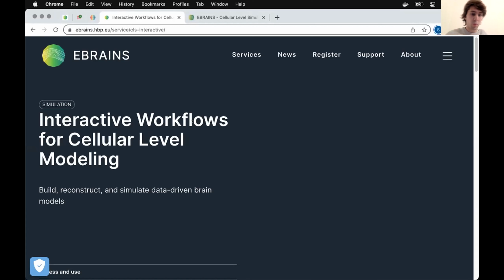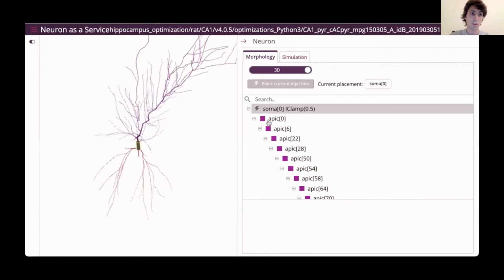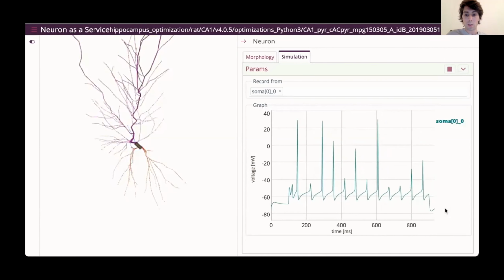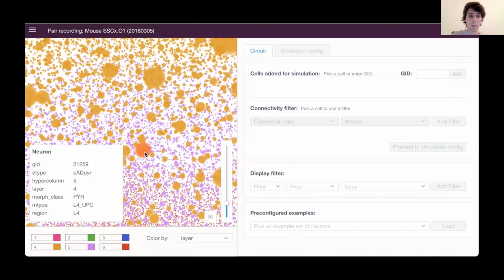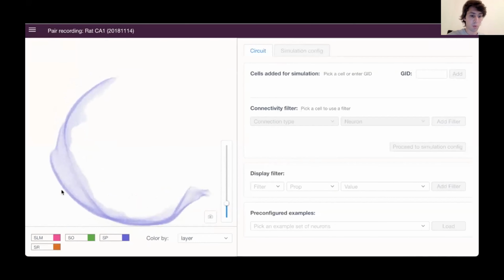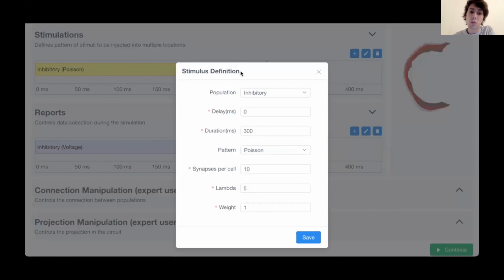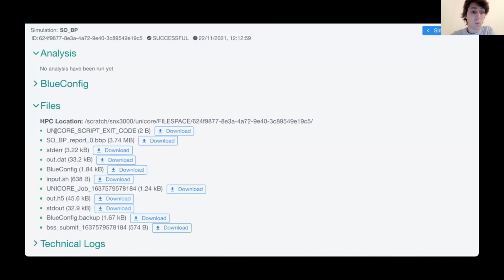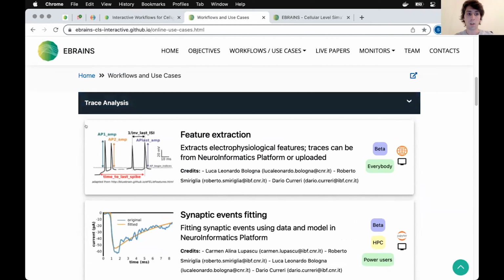Antonel Stefano - Interactive Workflows for Cellular Level Modeling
Interactive Workflows for Cellular Level Modeling
Speaker: Stefano Antonel, École Polytechnique Fédérale de Lausanne, Switzerland

CodeJam #12
EBRAINS interactive usage and multi-site workflows
23–26 November 2021
Virtual Event

or visit:
humanbrainproject.eu/education